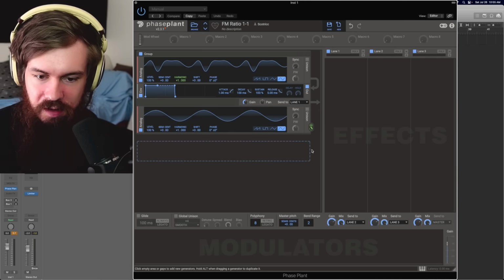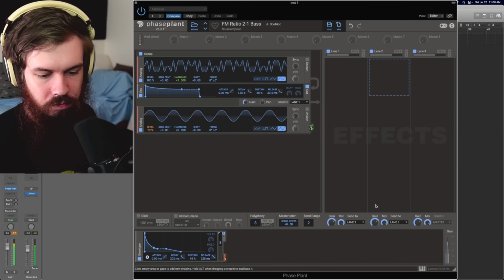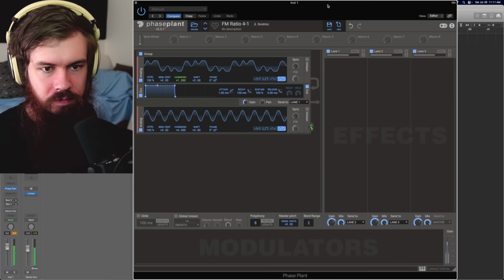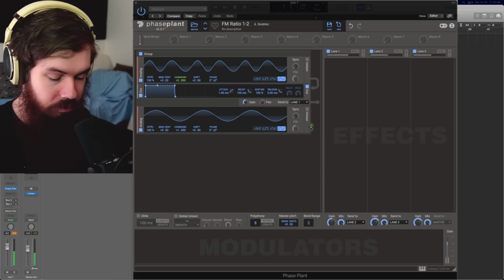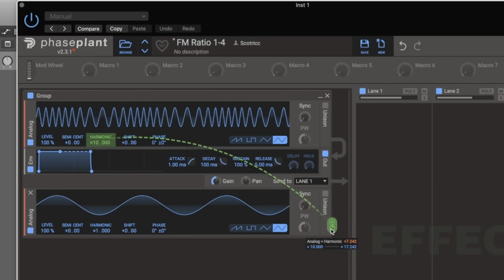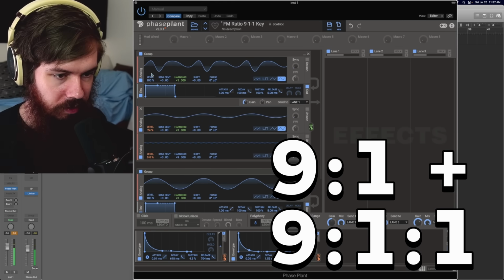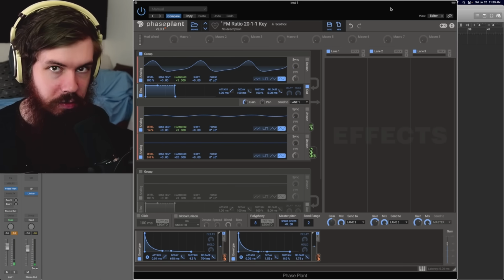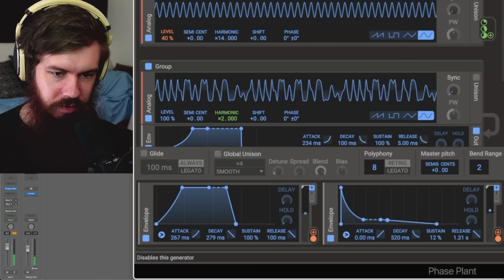FM Ratios are not so hard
FM Synthesis is everywhere, but if were to get into designing sounds with it, you might be met with a confusing way of making sounds. Often misunderstood as an unpredictable, untamable beast of synthesis, FM is quite capable of a wide range of sounds that can be used in a variety of genres and styles of music.

Sometimes FM synths ship with factory presets that don’t seem very useful or practical, but it’s not fair to judge all of FM synthesis on some lackluster presets.

Though there’s a lot to FM synthesis, this video will focus on FM ratios - the tuning backbone of FM synths, what they are, how they work, and what some common FM ratios are (breakdown below).

[1:1] - Basic sounds, good for bass, brass, keys, leads, bells, pads - can be mellow or bright
[2:1] - FM equivalent of a square wave
[3:1] - Hollow sound, kind of similar to a PWM sound but not, good for mellow guitar-like sounds, harps, other plucked sounds
[3.5:1] - Taco Bell, need I say more?
[4:1] - same as [2:1] but brighter
[5:1, 6:1, 7:1] - metallic, good for bell-like or melodic percussion sounds
[8:1 and up] - much brighter, pretty much bells or harsh leads if using anything but a sine wave
[1:2, 1:3, 1:4…] - very bright nasal sounds, close to a high-pass filtered saw where the higher the tuning, the more filtered the sound is and the higher harmonics ring through
[9:1:1] - depending on what’s being modulated, could be a good keys sound, bass sound, lead, or FM tines.

Rules of thumbs - higher the modulator pitch in relation to carrier: more metallic
Rules of thumbs - higher the carrier pitch in relation to modulator: more nasally

Quick concept not covered in video (my bad): with decimal ratios, the sound will be very ring-modulator-y. But what’s interesting is if you have higher ratios of [4:5] for instance, reduce the 4 to 1, the 5 will be 1.25

[5:4] = [1.25:1]
[9:8] = [1.125:1]
[13:7] = [1.857:1]
[12:10] = [1.2:1]
[6:11] = [0.54:1]
As examples

So much more to FM, don’t be afraid, just DO IT!

For presets for music production, give my Gumroad a look

For demos of sound-stuff I do, give my Soundcloud a listen

I also stream on Twitch every Tuesday, Thursday, and Saturday playing games (if you want to check me out here)